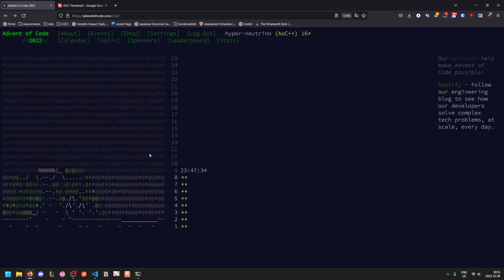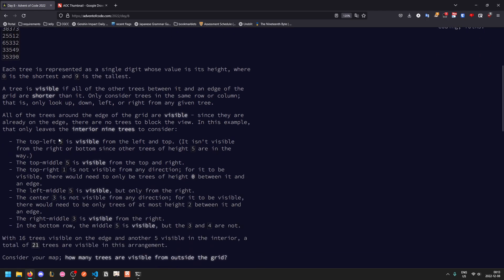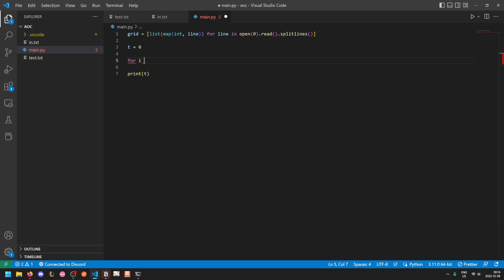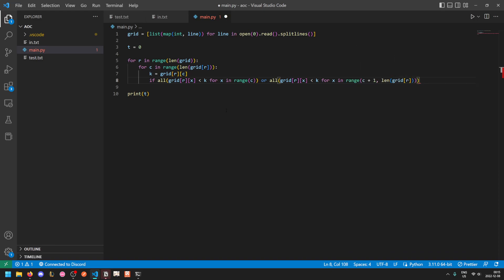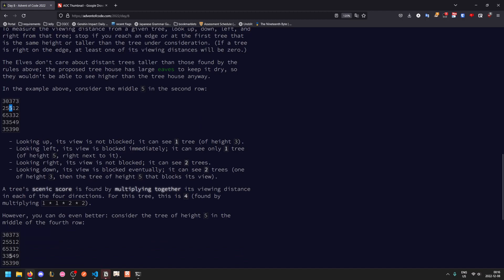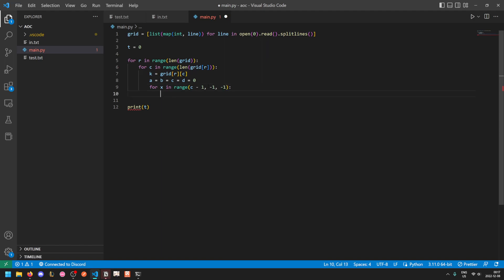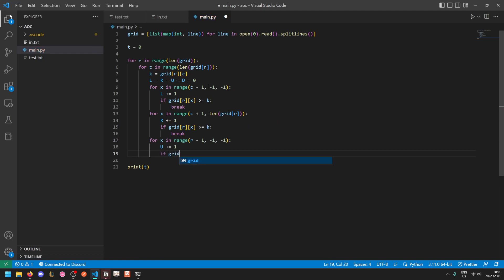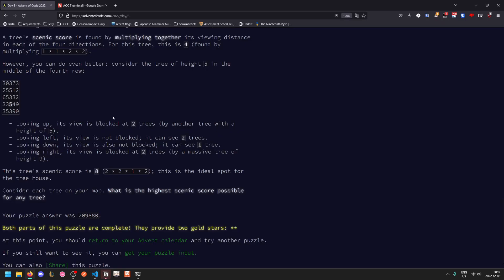Advent of Code Day 8 Walk-Through